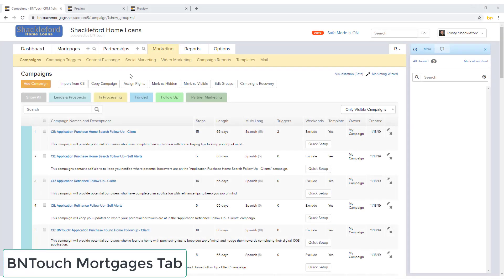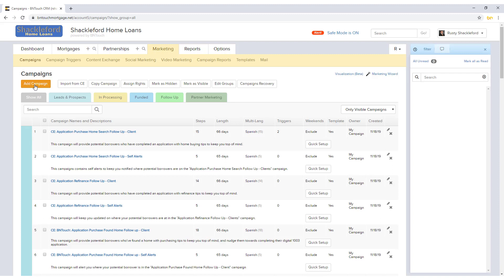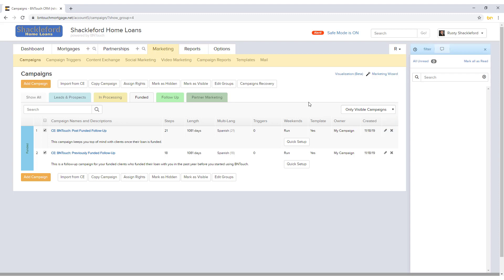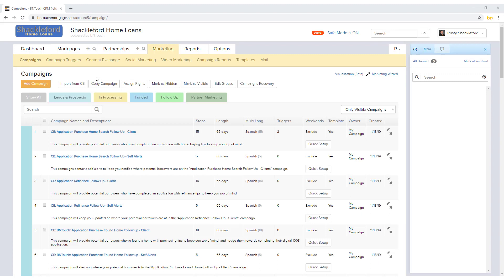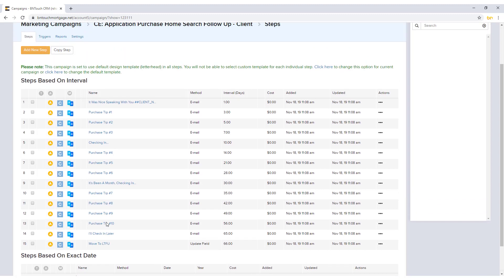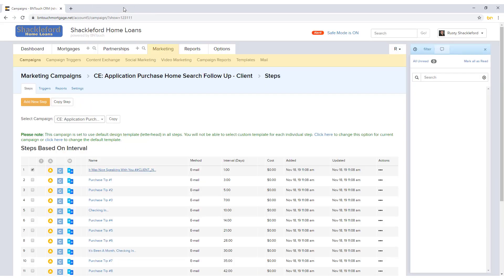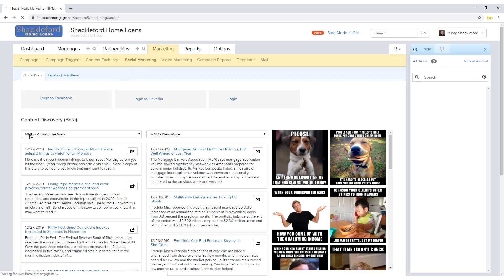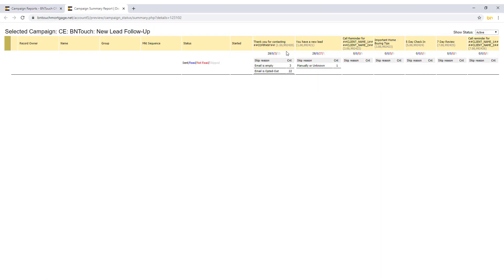BNTouch Initial Training: Marketing Tab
The Marketing Tab can be used to manage and automate communication with your borrowers, partners, and staff in your BNTouch CRM. 📊 Why Bntouch?